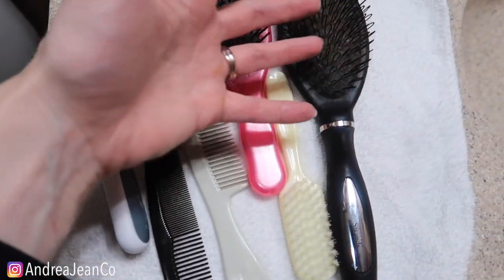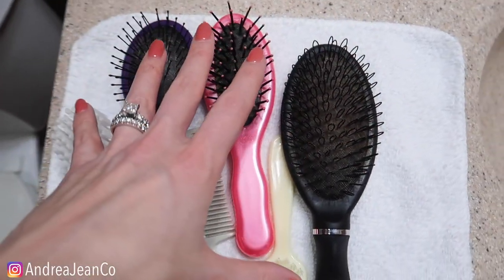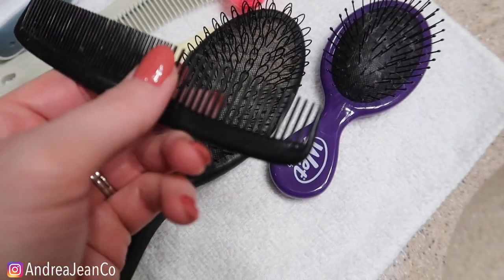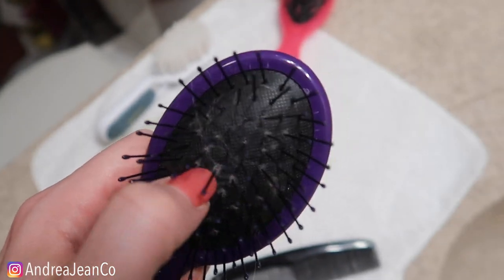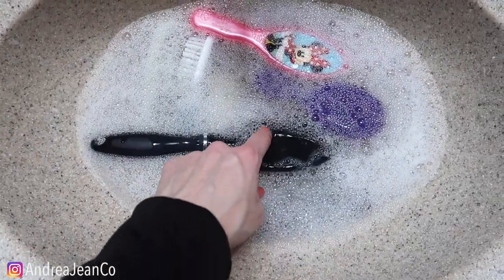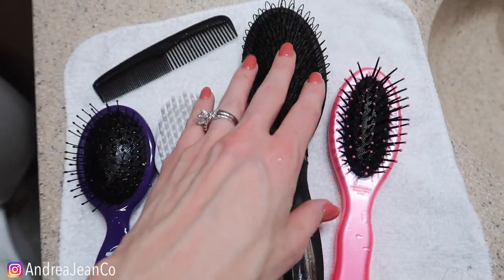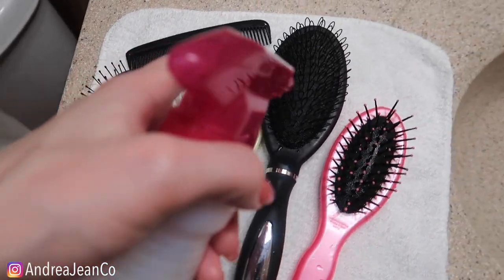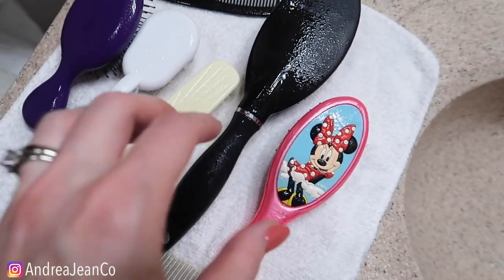How to Clean & Sanitize Brushes and Combs (THE RIGHT WAY)!!! | Andrea Jean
This video is for YOU if you are interested in: how to clean your hairbrush, how to clean hair brushes in 3 easy steps, how to clean your hairbrushes at home DIY, how to get rid of hairbrush build up and lint, and how to properly clean your hair brushes.

➡️ Cleaning products I am loving: